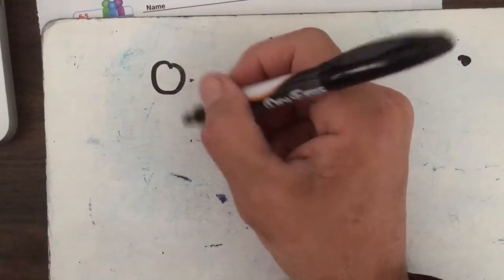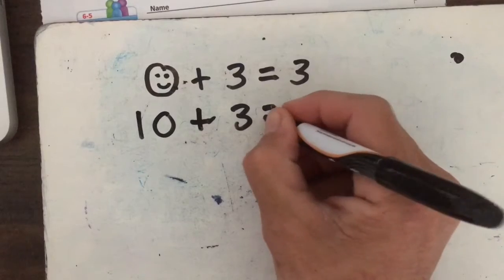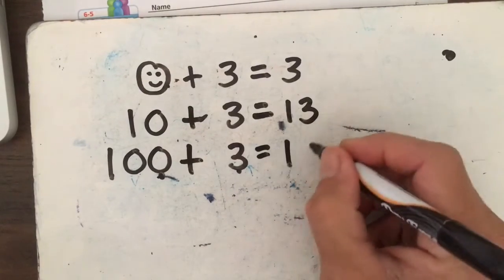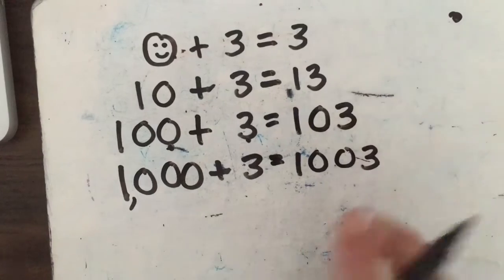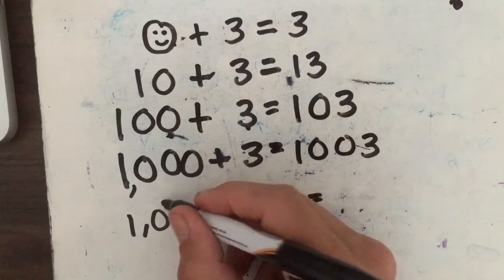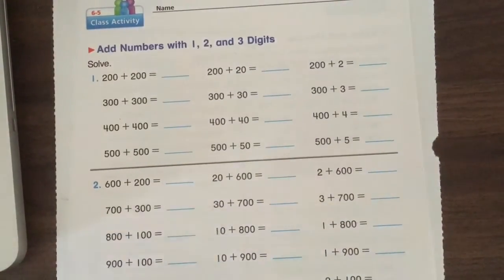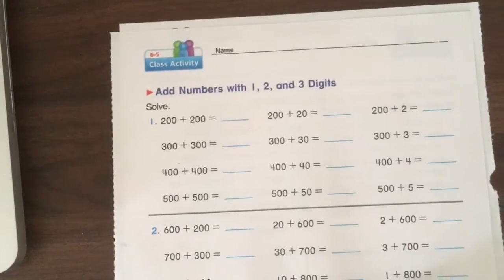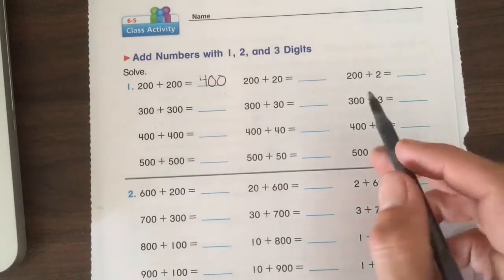Math Lesson 6.5